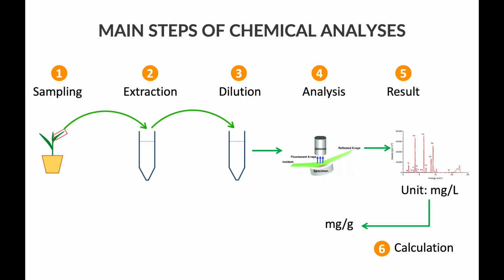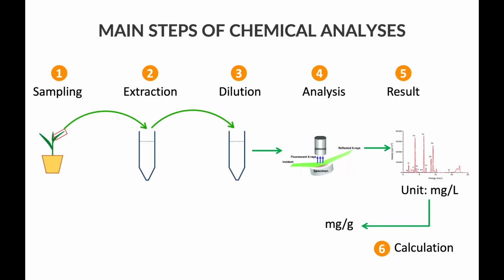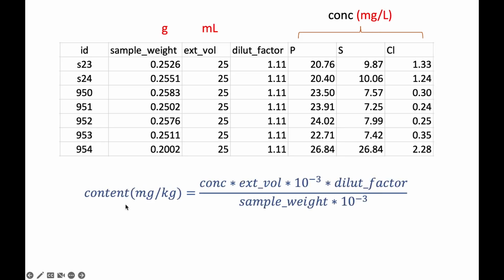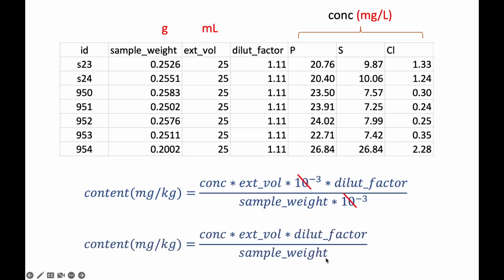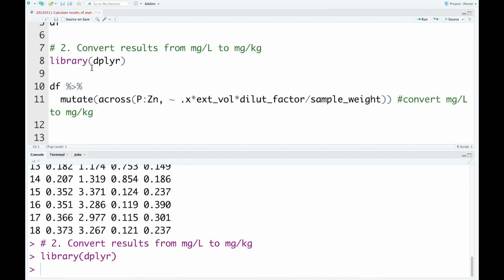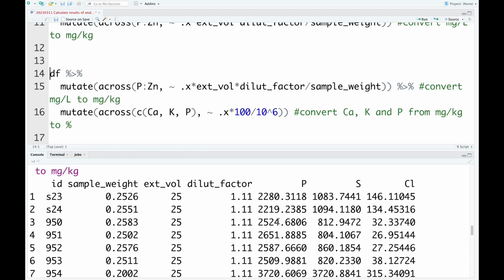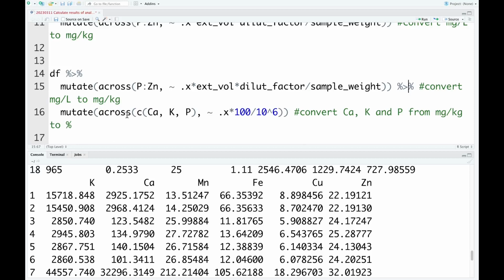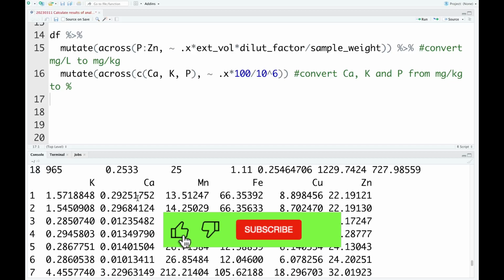Simple and fast way to calculate results of chemical analysis using dplyr in R | Statistics in R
This video shows a very efficient way to calculate results of analysis using dplyr.